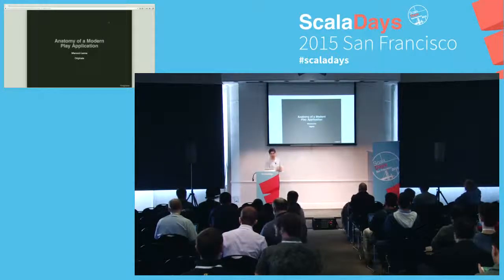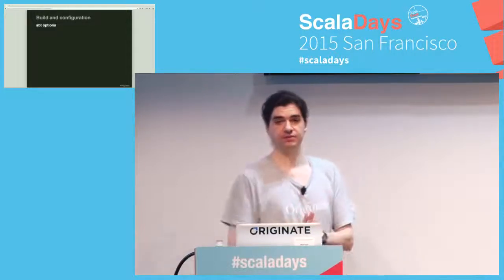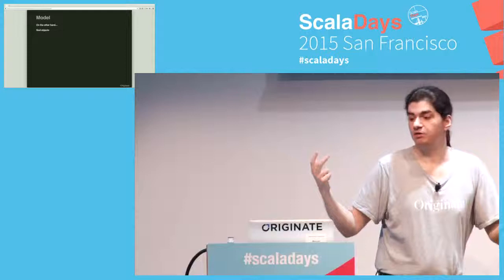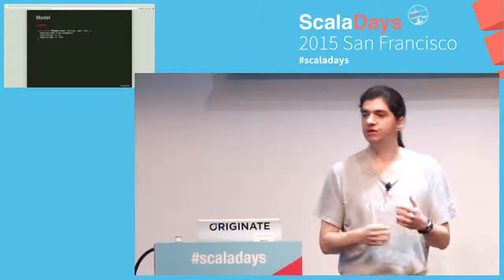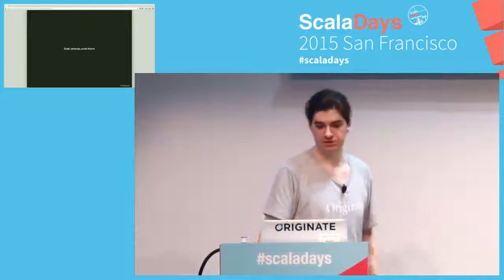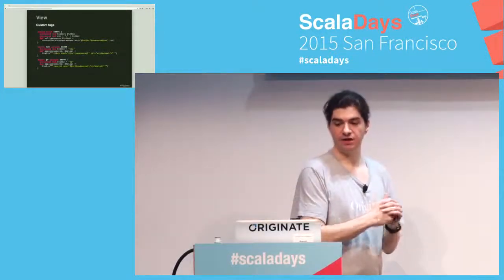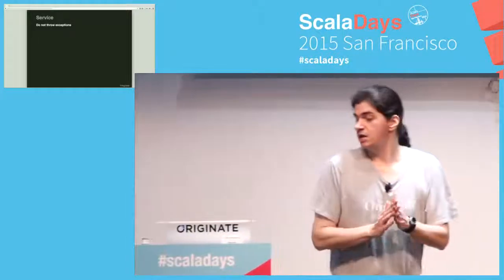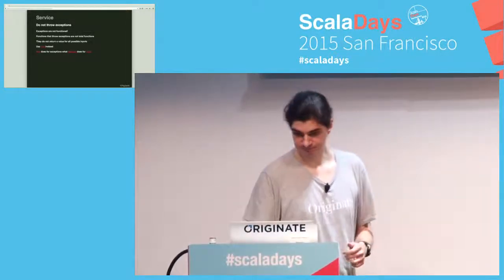Anatomy of a Modern Play Application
Have you ever wanted to take your Play application and development workflow to the next level? Make it easier, faster, more productive, and fun? In this very opinionated talk we investigate, layer by layer, how to fully explore Play's typesafe and reactive potential:Polyglot persistence with Slick and NoSQL, Future-based services architecture, Coast-to-coast JSON, Effective templates, Practical asset management pipeline, State-of-the-art internationalization, Advanced end-to-end testing and debugging, Enhanced error reporting, Leveraging Typesafe Config HOCON, Custom environments, Jumpstarting your projects with Typesafe Activator, Lessons learned: our experience with large projects.

Author:
 Marconi Lanna
Marconi has been writing software for fun and profit since last century, when the Internet was still black & white and silent. He loves computers, Internet, curly braces, angle brackets, Scala, and working with great people. Marconi is Senior Software Innovator at Originate in Toronto and spends most of his free time trying to finish reading the Internet or getting his little daughter out of trouble. He has been programming in Scala since 2010 and is not afraid of knowing what is a monad anymore.